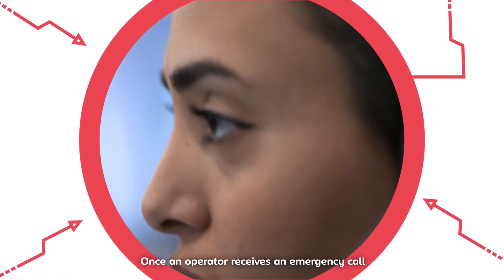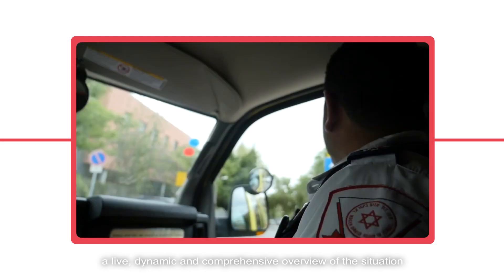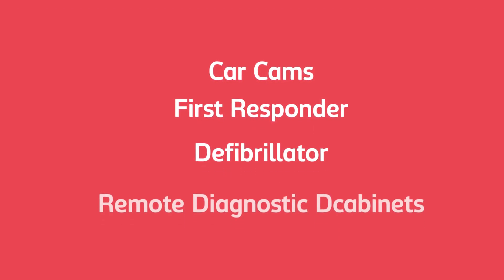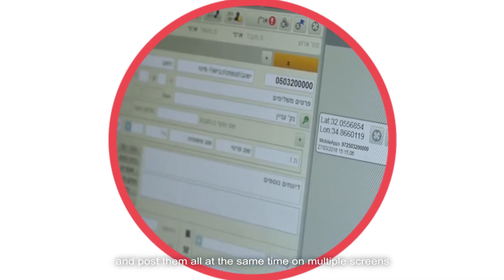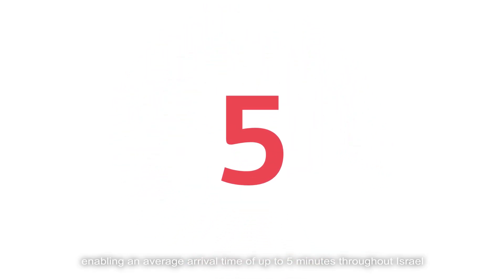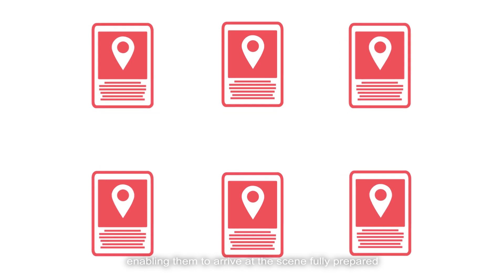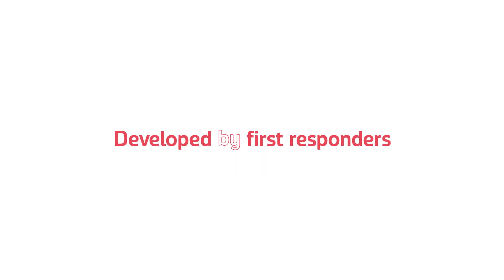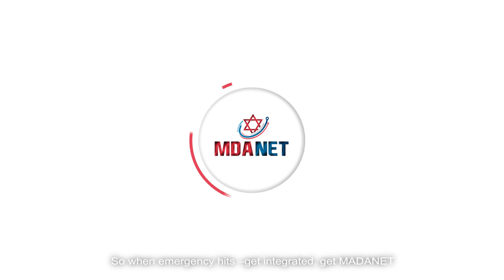MdaNet C5I System